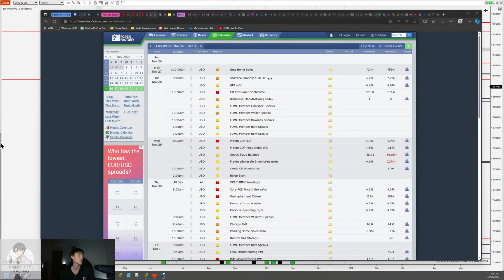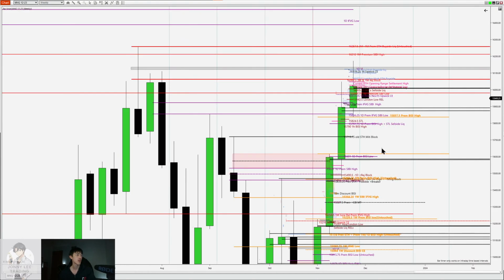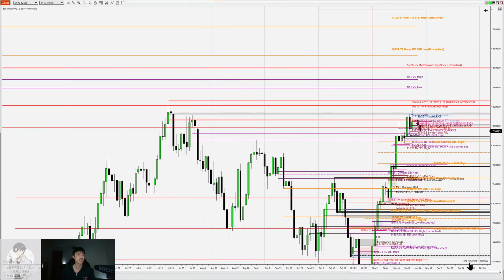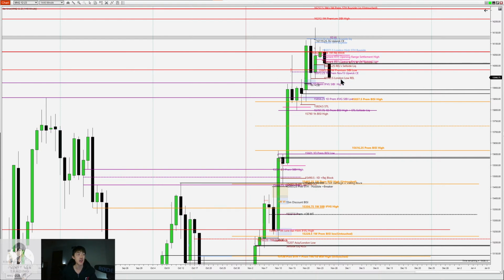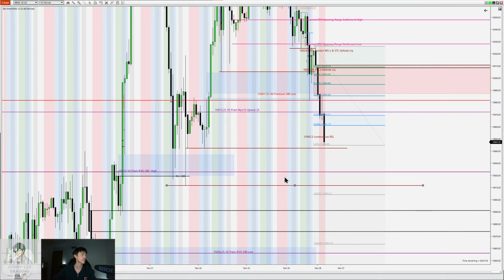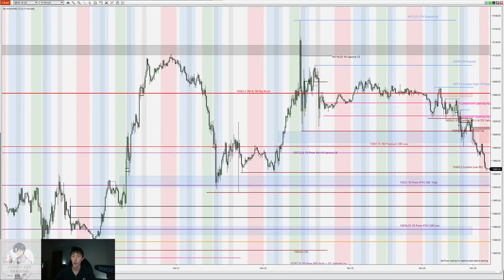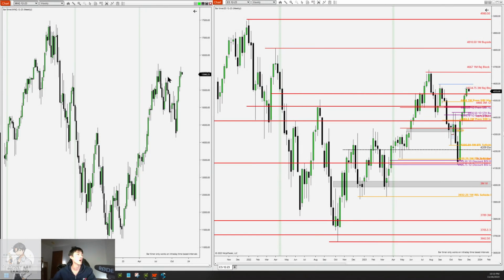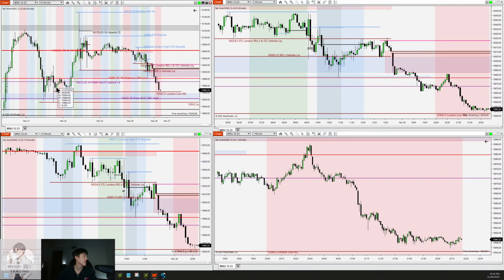Pre Day 62 - Market Prep for Mon 11/27/23 - 10am New Home Sales